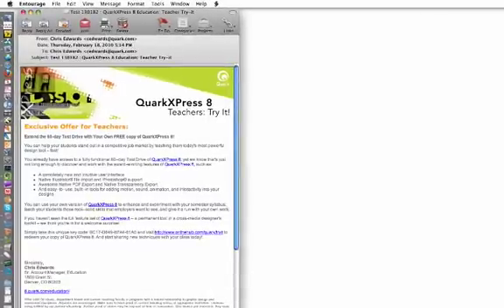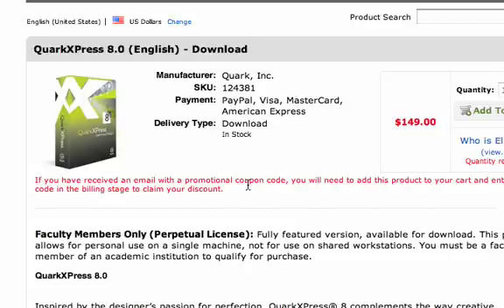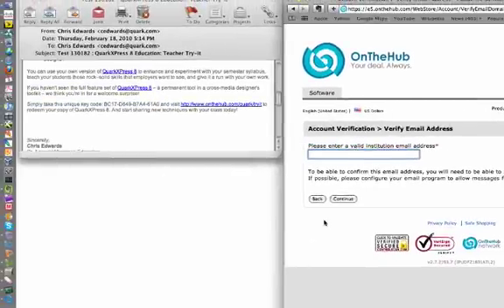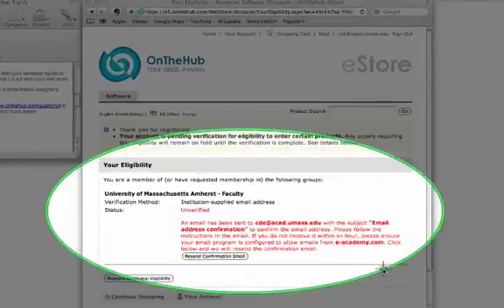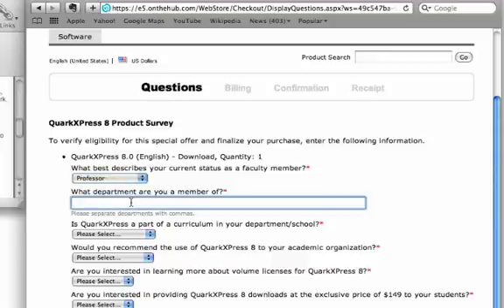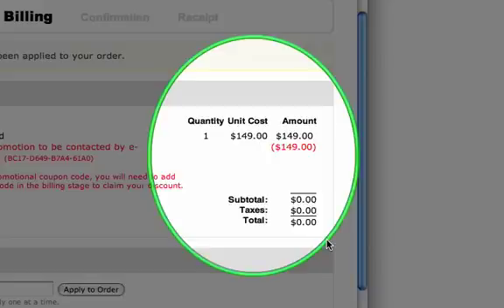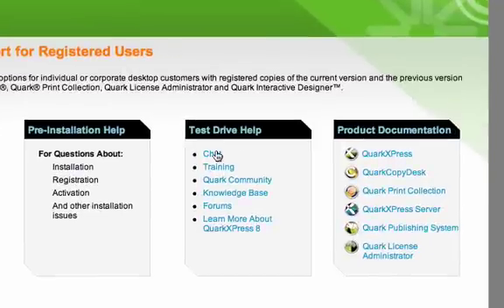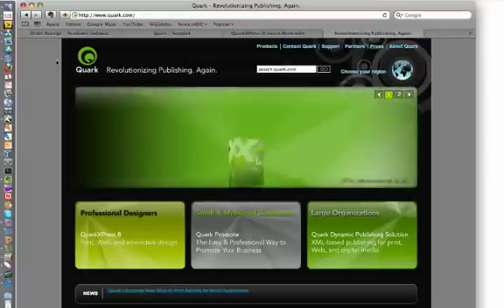QuarkXPress 8 Teacher Try-it Redemption Instructions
Instructional video for higher education faculty in US and Canada who participate in Quark's Teacher Try-it Campaign. Video shows how to redeem a key code at the OnTheHub eStore for a free, full-version of QuarkXPress 8. for more information.